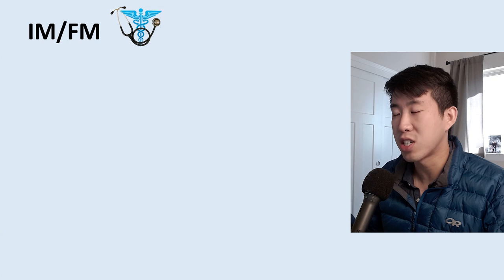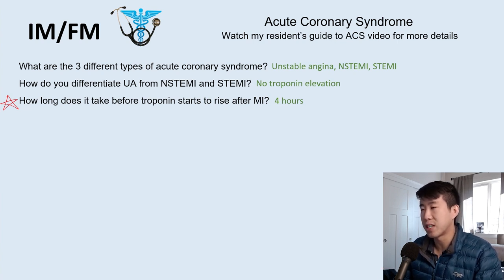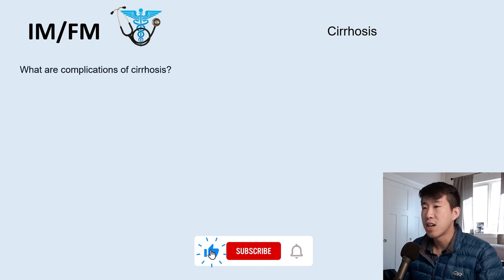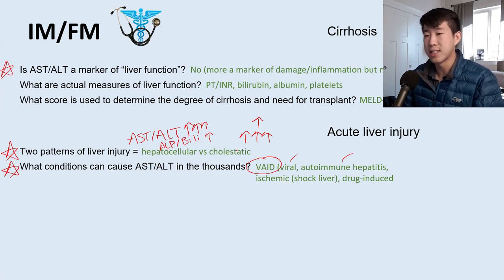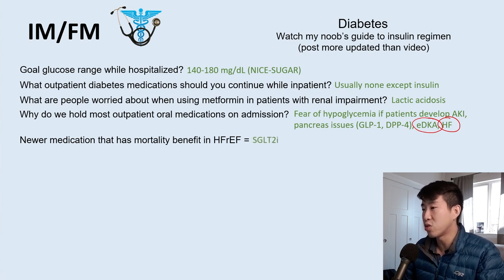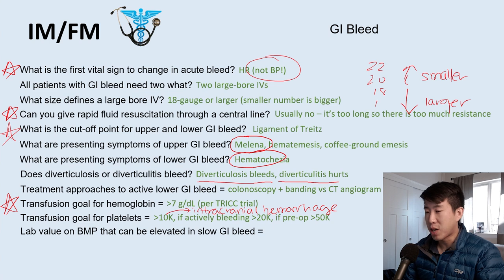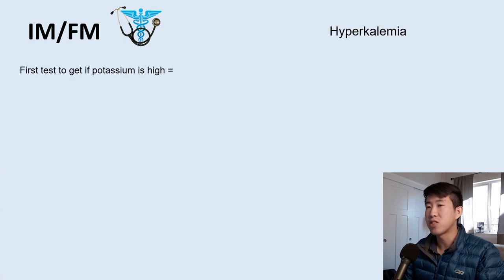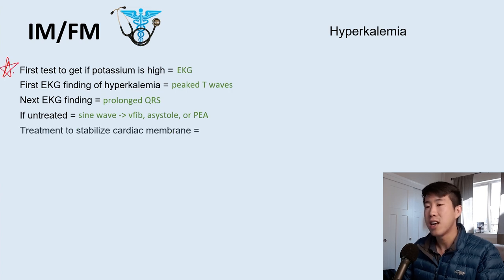Guide To Internal Medicine (How To Get Honors!)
All the high-yield pimp questions and facts you need to know to get honors in your internal medicine rotation in one place!

0:00 Introduction
2:33 Atrial fibrillation
6:36 Acute coronary syndrome
10:06 COPD
15:15 Cirrhosis
21:08 Acute liver injury
22:36 Congestive heart failure
27:54 Diabetes
31:50 Endocarditis
31:13 GI bleed
36:38 Sepsis
38:42 Pancreatitis
41:00 Pneumonia
43:05 Urinary tract infection
45:26 Hyponatremia
50:22 Hyperkalemia
52:42 Acute kidney injury / dialysis
56:09 Antihypertensives, DVT/PE, aortic stenosis
1:00:01 Healthcare maintenance
1:03:07 Conclusion